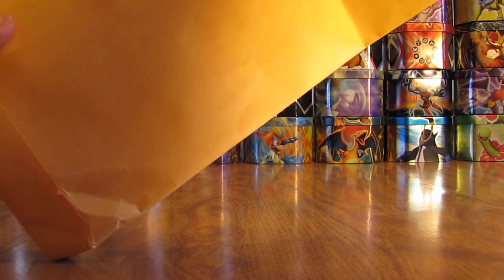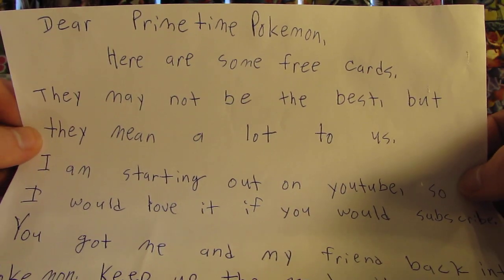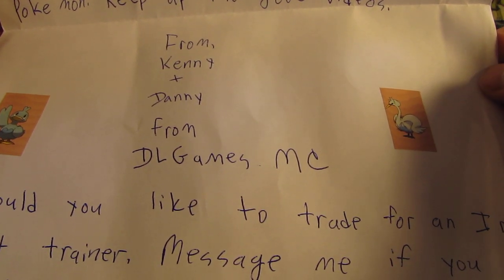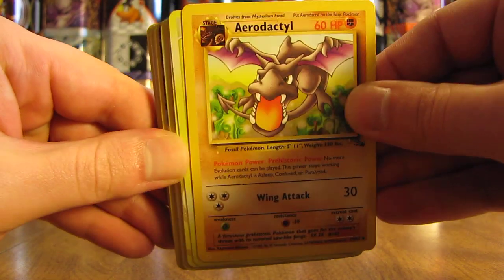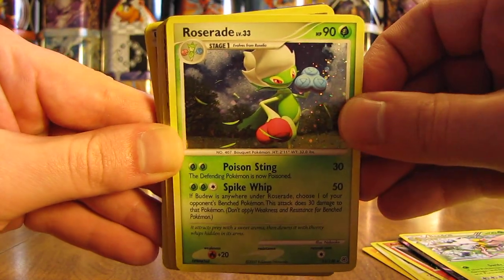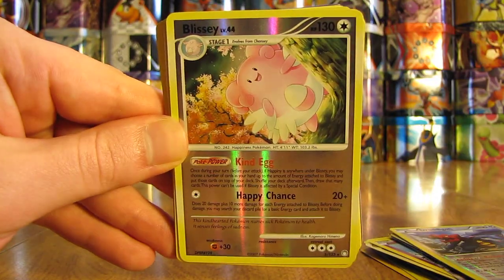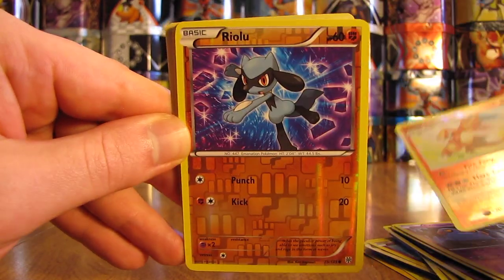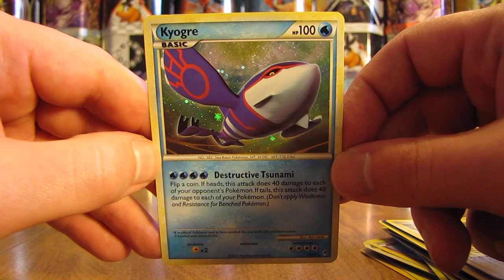Free Pokemon Cards by Mail: DLGames MC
Pokemon Cards from DLGames MC are opened in this video.  I would like to thank this person very much for sending me these free cards.

Here is a link to DLGames MC's YouTube channel, you should definitely check it out: